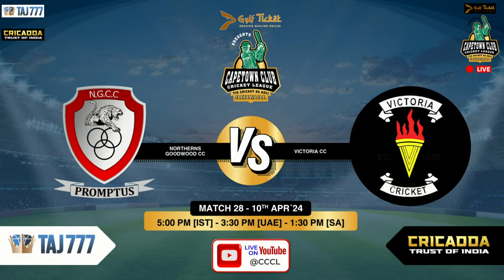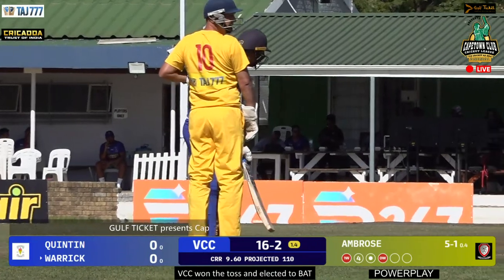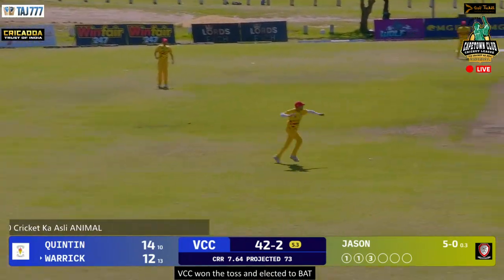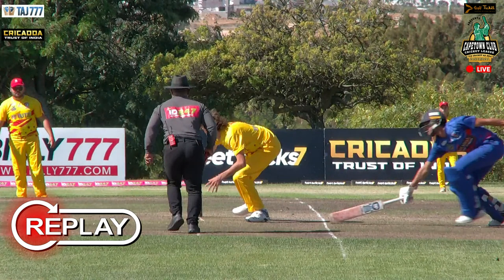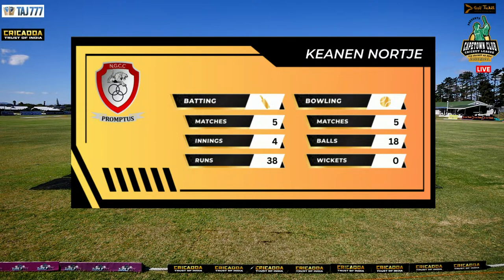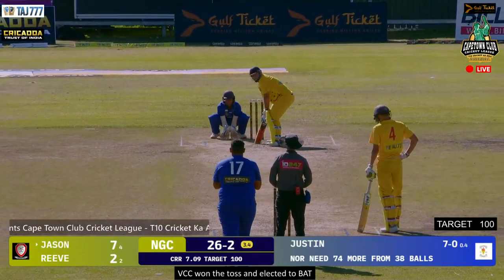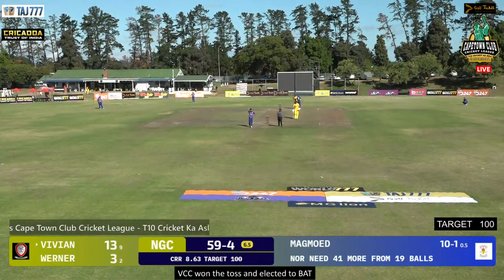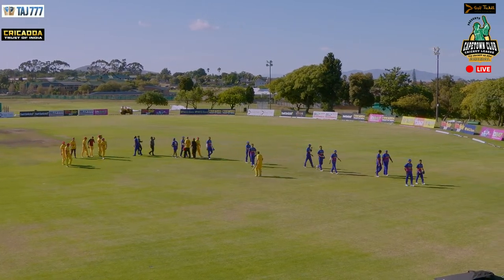Match 28 | Northerns Goodwood Cricket Club VS Victoria Cricket Club | CCCL | Season 1